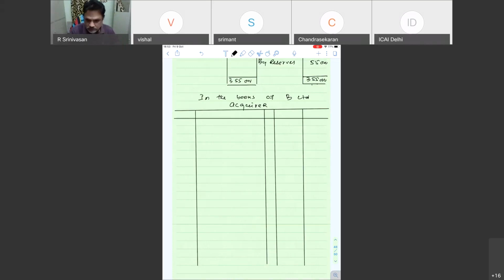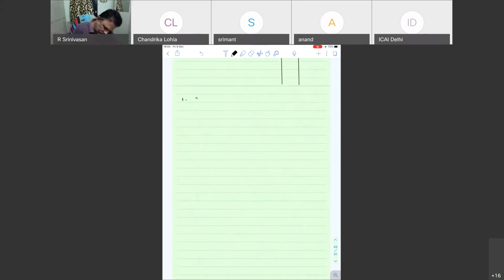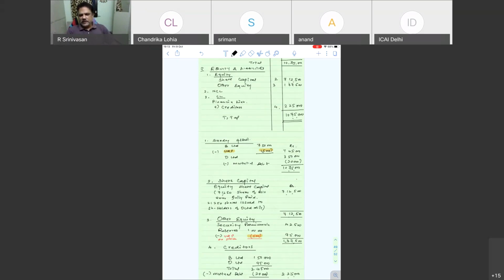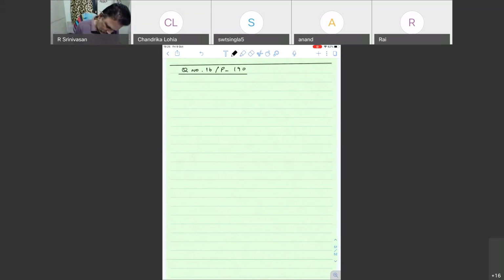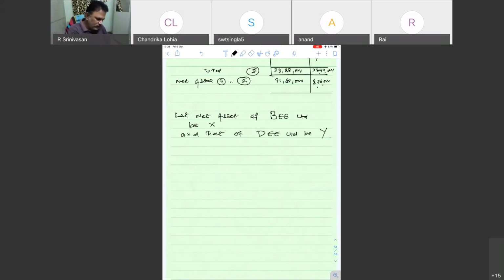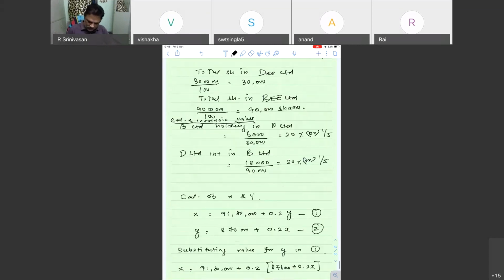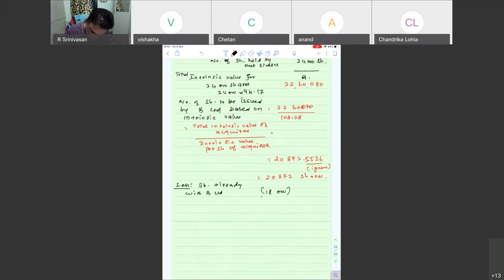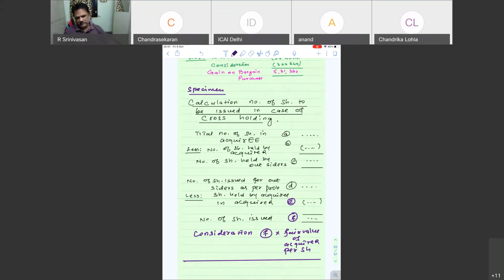CFR Class 08 Final Group 4th for Dec. 2020 term